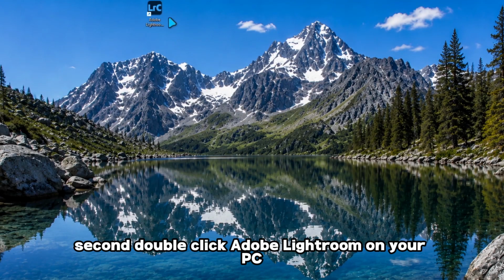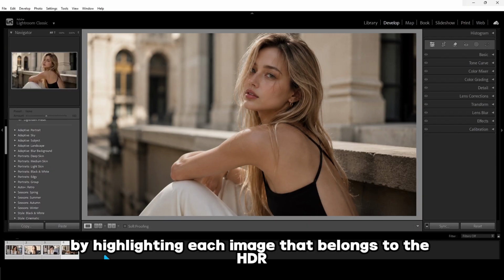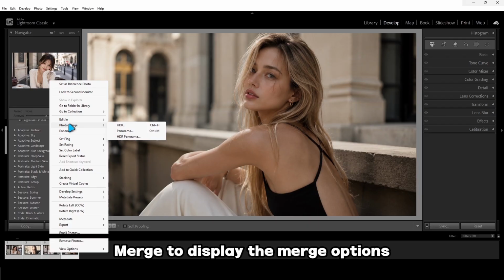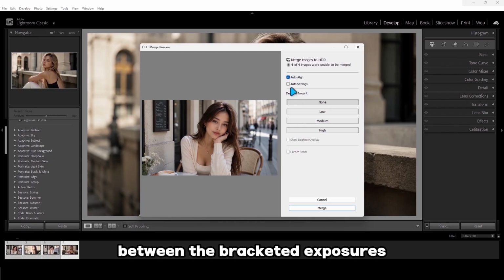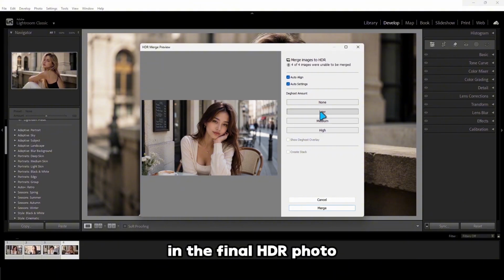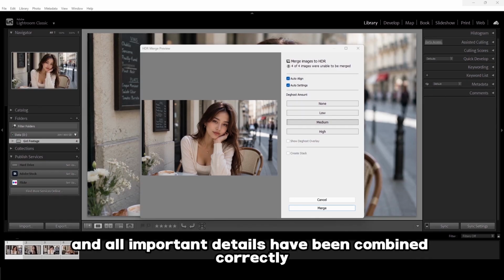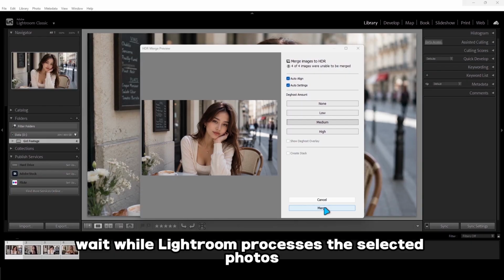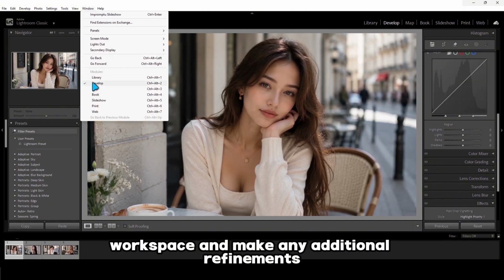How To Make Hdr in Lightroom (𝟮𝟬𝟮𝟲) | 100% WORKS | NO Yapping, To The Point! | FAST & EASY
(𝟮𝟬𝟮𝟲) Learn How To Make Hdr in Lightroom in this video (NO YAPPING + 100% WORKS!) | EASY FULL GUIDE, Everything You Need To Know! | Make Hdr in Lightroom